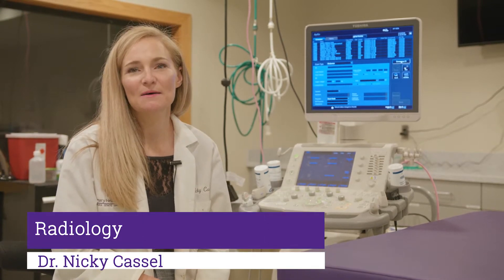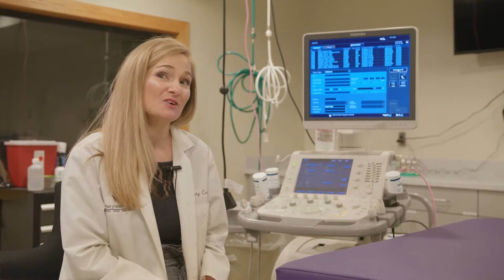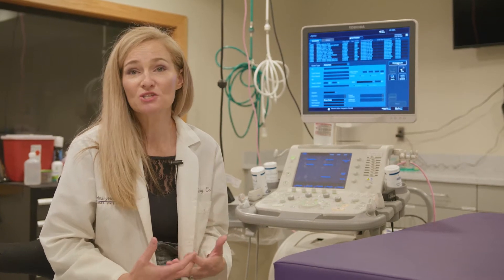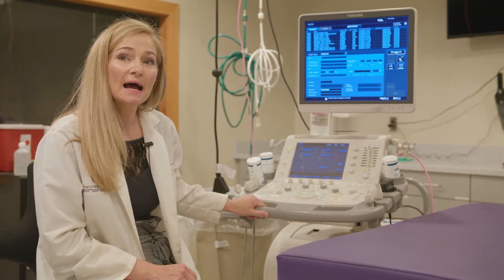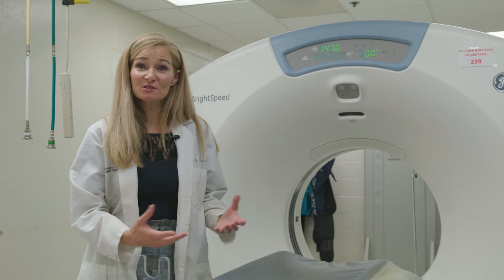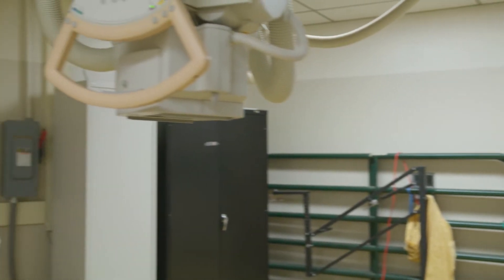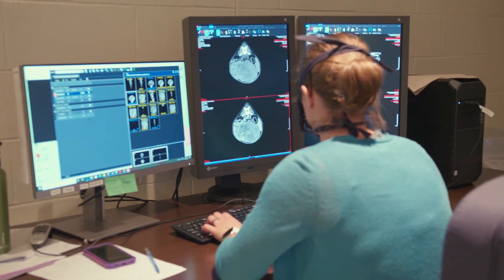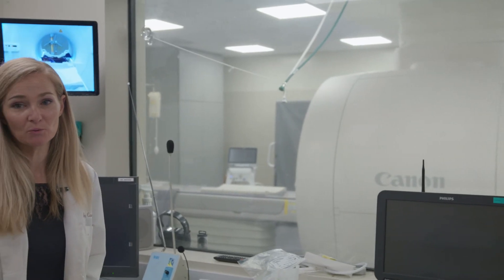K-State Vet Med Virtual Tour - Radiology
Take a walk through our radiology service at the K-State Veterinary Health Center with Dr. Nicky Cassel. See our state-of-the art technology!